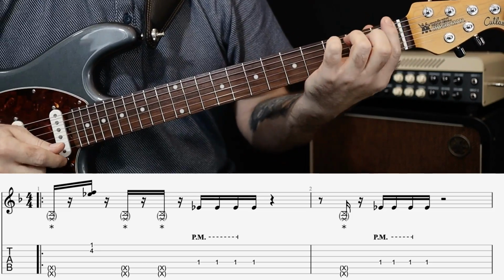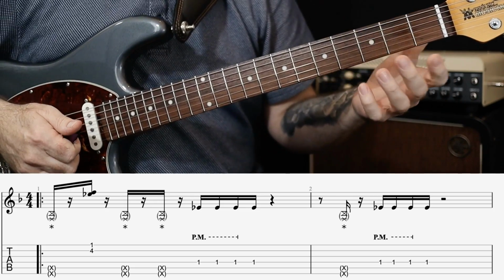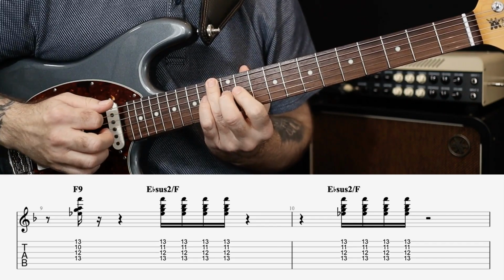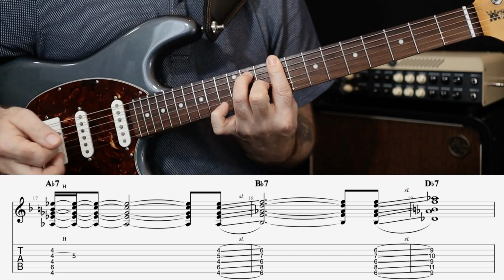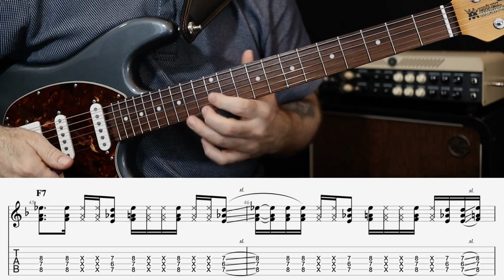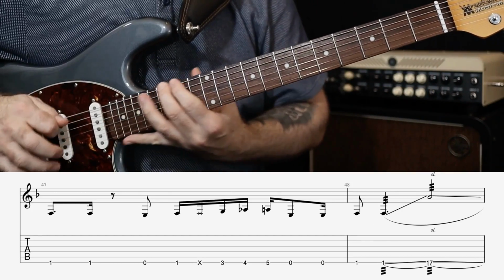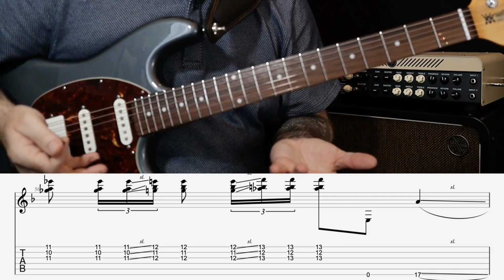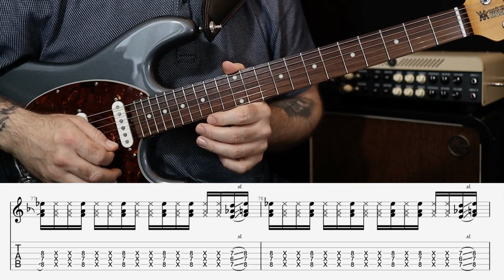Cory Wong (Live at MSG) by Vulfpeck - How to play - Guitar lesson with tabs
Welcome to my lesson for the live version of "Cory Wong" by Vulfpeck from their amazing Madison Square Garden show.  I've seen so many videos of people playing these riffs so I'm not sure if anyone is left wanting to learn it!!  But I thought I'd add it anyway as this is a great version, faster tempo and a real raw live sound.   I'm covering both Cory and Jack's parts and you can get the full tab via the link below, so go and have some fun with it :)

If you enjoy please please please click like, share, subscribe so you can keep up to date with future videos etc.  There is a link to both my Facebook and Instagram pages and would be great if you would also follow me on there.

Any questions drop me a line but I hope you enjoy and get something from this you can use.

0:14 - Play through
1:20 - Introduction
1:42 - Lesson starts - Cory main riff
5:31 - Jack main riff
8:18 - Bridge & Joe's bass lick
9:39 - Breakdown 1 - Cory & Jack
11:12 - Breakdown 2 - Cory & Jack
13:35 - Final bridge & Cory's triplet lick
16:14 - Outro/String section
18:28 - Guitar Pro tab play through

I happily do all this for fun and have no plans to try to charge for these transcriptions.  It's not my music so I have no right to do that.  However I do get asked by people if they can make a donation or leave a tip and if you feel the need to do that then my PayPal details are below.  Please don't feel under any obligation to do so but obviously I'm grateful for anything received.   Any funds I do receive I will put towards improving my video making equipment to try and provide better quality videos in the future.  (and yes my first name is Philip, don't ask ;))